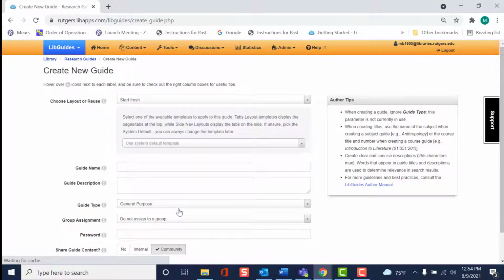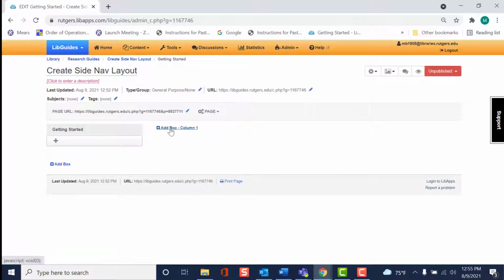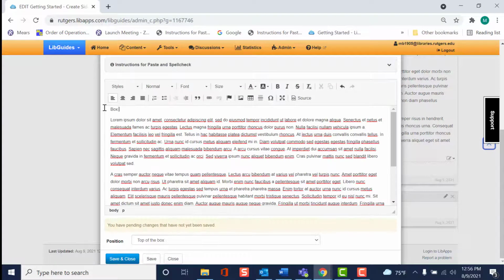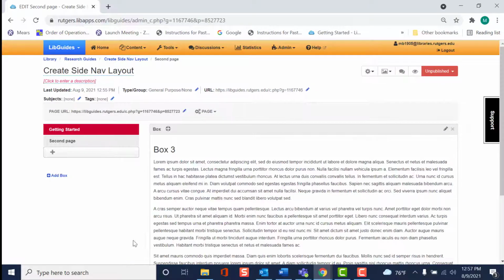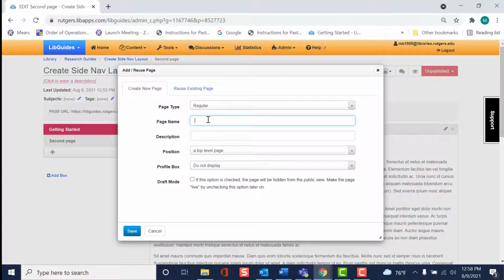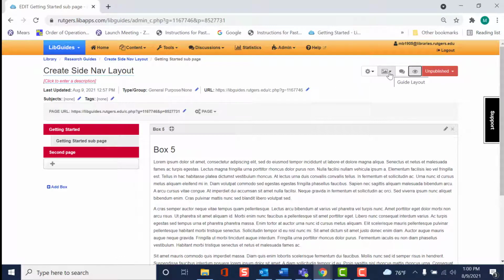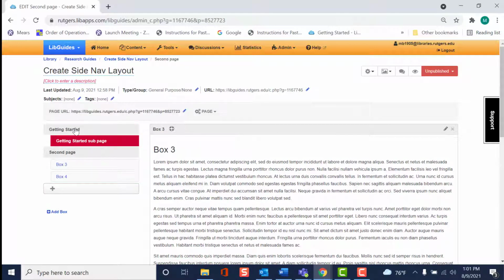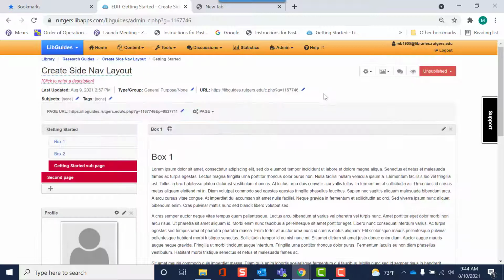Create a LibGuide Using Side Navigation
How to Create a LibGuide from Scratch Using Side Navigation